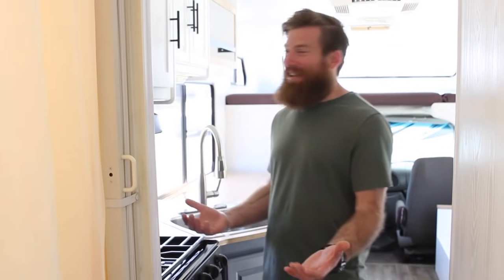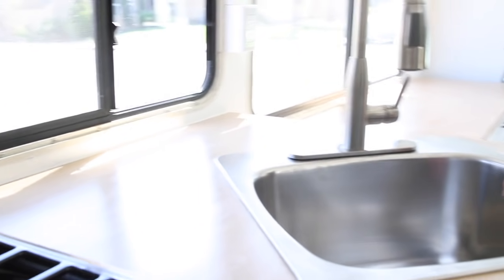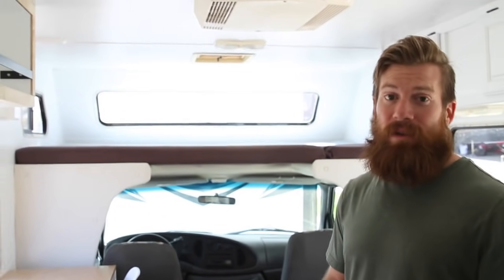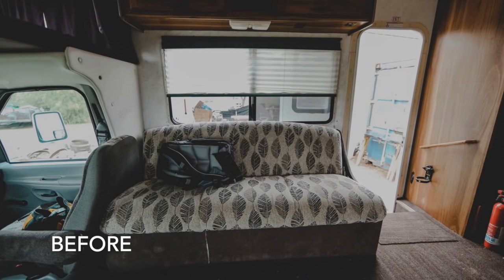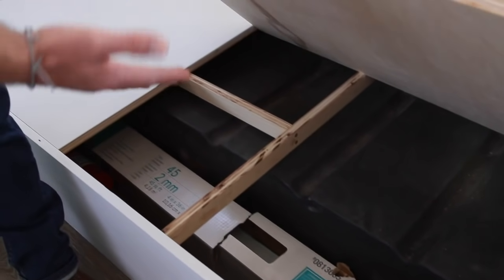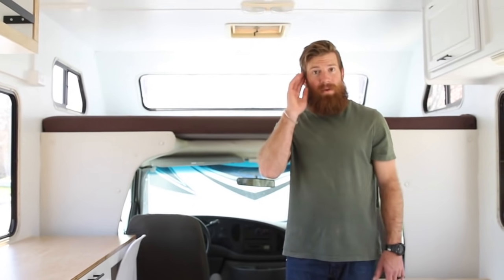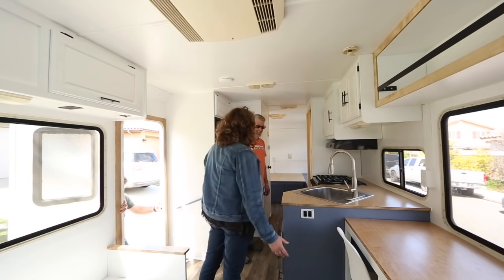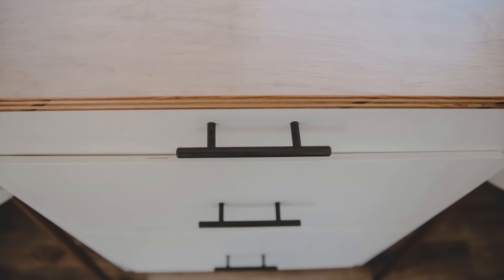Renovated Class C to be beautiful and functional for fulltime living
We flipped this Class C for a couple who plan to travel fulltime. Their needs were specific and we were able to custom build what they needed to make this lifestyle and this home on wheels work for them.

We know, our comments are disabled. We're not sure why.

FOLLOW OUR DAILY POSTS ON INSTAGRAM @OURLIVELYTRIBEClick “SHOW MORE” to learn all about us!

We are a family of 6 from Southern California who sold it all to move into our tiny home and travel the entire United States! We settled back down in So Cal to flip trailers for you!

We are also photographers!
Want to book a session? Wedding? Family?
Check us out!

We are also doTERRA Wellness Advocates

LEAVE US COMMENTS AND LIKES! WE LOVE TO HEAR YOUR QUESTIONS

YOUTUBE (COPY AND PASTE)

Click “SHOW MORE” to learn all about us!

We are a family of 6 who traveled the entire US for a year in a travel trailer. After settling down back in Southern California, we are now flipping travel trailer for other families.

(This trailer has since been sold to another traveling family)